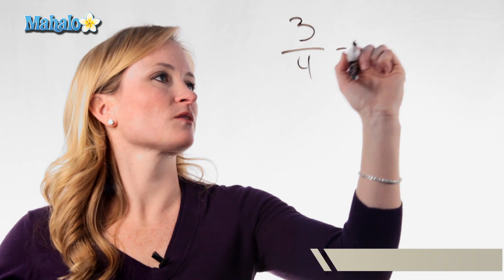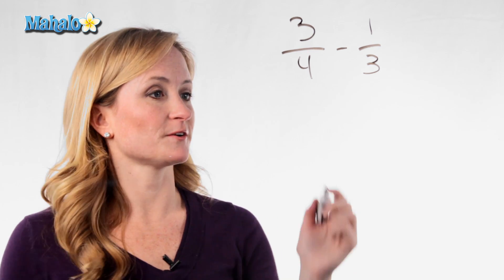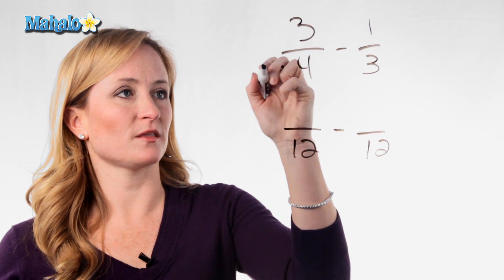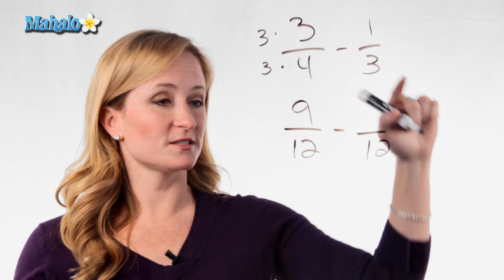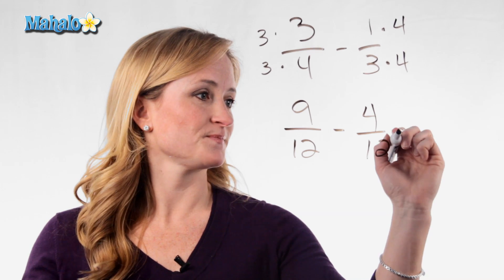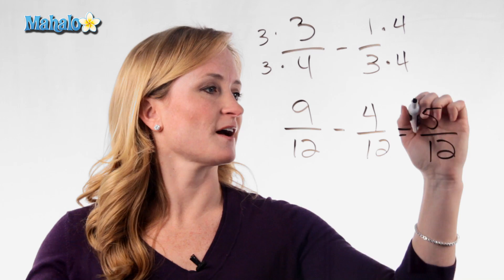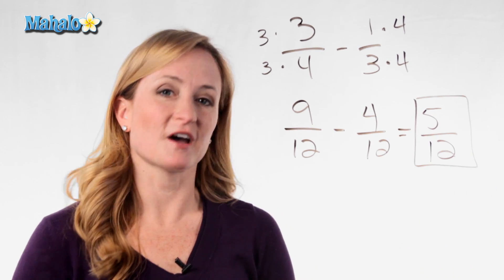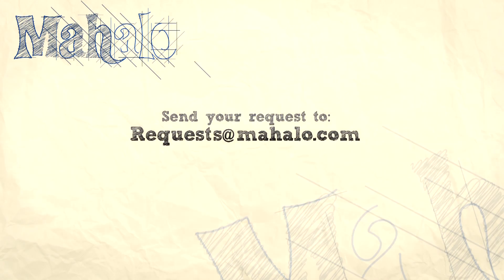Learn Fractions: How to Subtract Fractions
Watch Julie Clark, the host of our Math Channel, teach us how to subtract fractions!